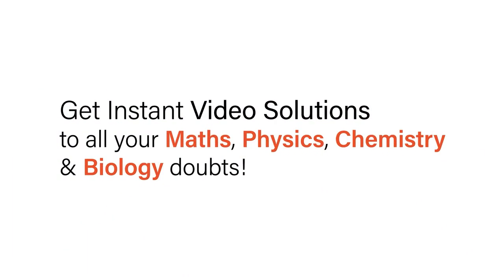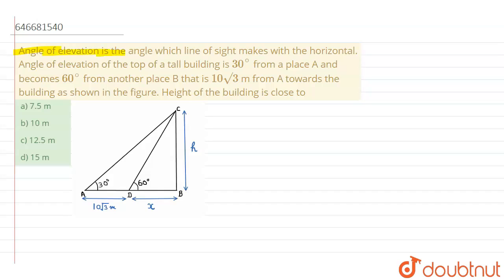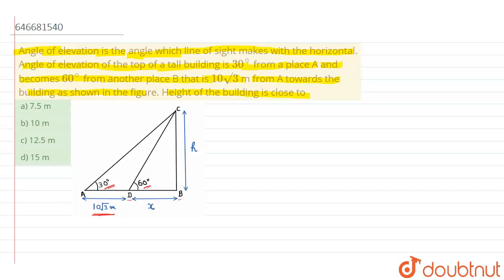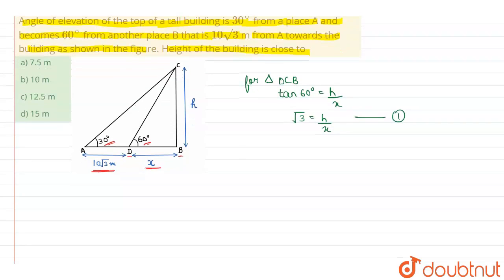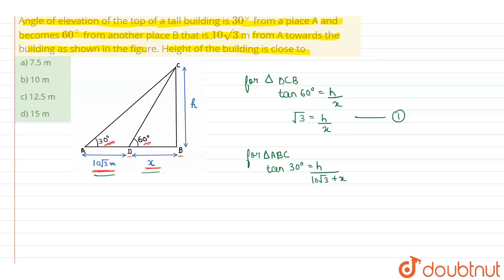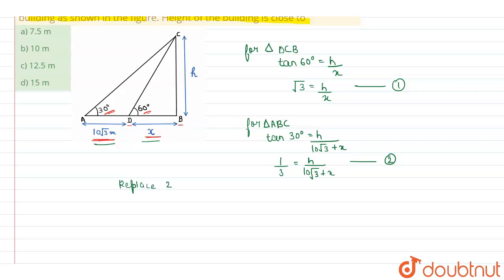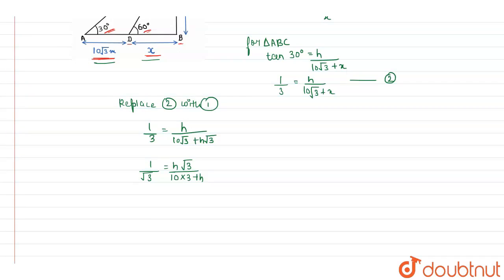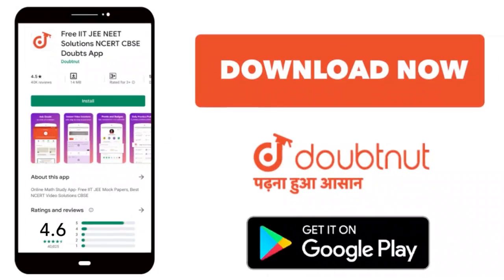Angle of elevation is the angle which line of sight makes with the horizontal. Angle of elevatio...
Angle of elevation is the angle which line of sight makes with the horizontal. Angle of elevation of the top of a tall building is 30^(@) from a place A and becomes 60^(@) from another place B that is 10sqrt()3 m from A towards the building as shown in the figure. Height of the building is close to
Class: 12
Subject: PHYSICS
Chapter: RACE
Board:IIT JEE

👉 Have Any Query? Ask Us.